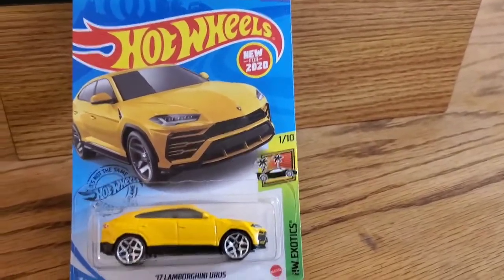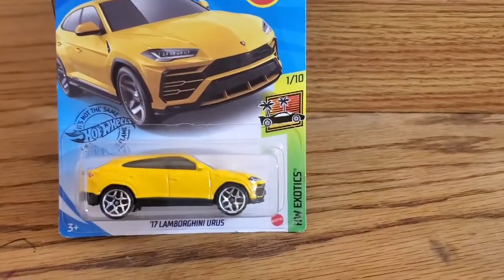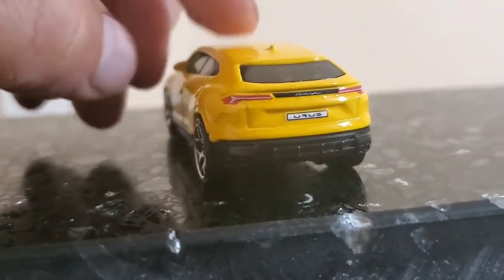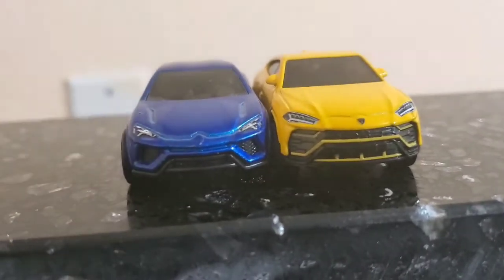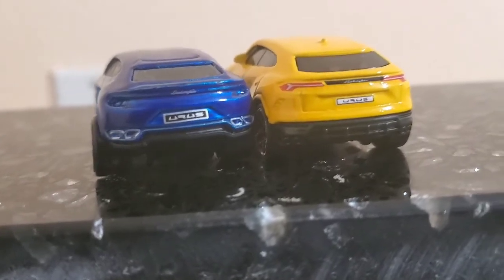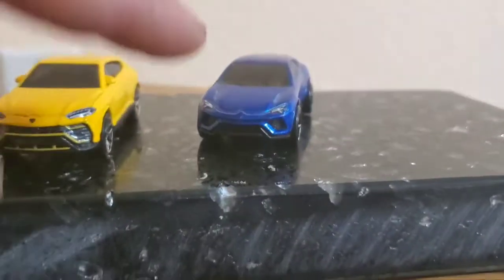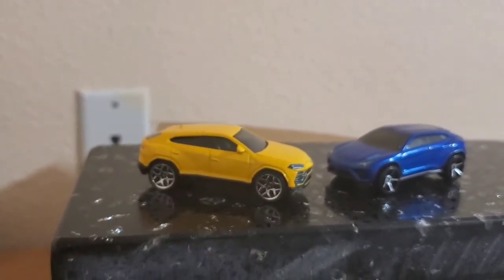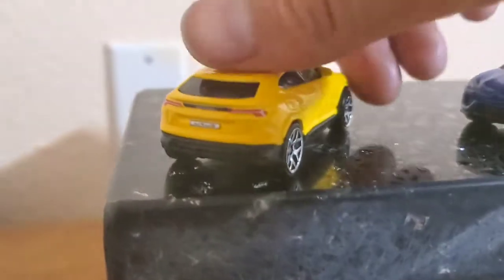17 Lamborghini Urus, New for 2020 Hot 🔥 Wheels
new for 2020 Lamborghini Urus, card # 213/250 from HW EXOTICS 1/10 plus an older version of concept hot wheels comparison.
review of Lamborghini Estoque hot wheels